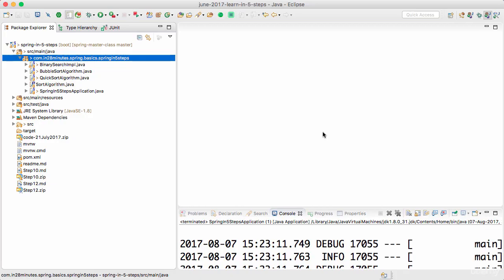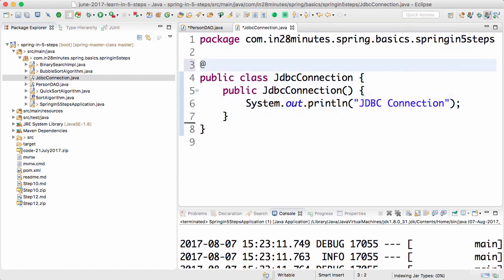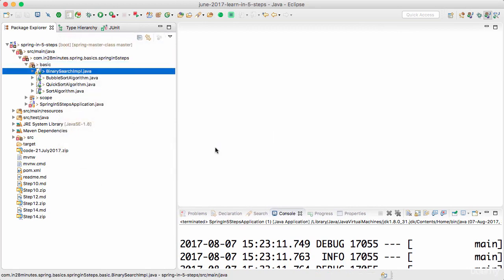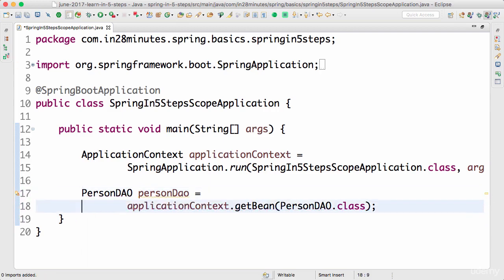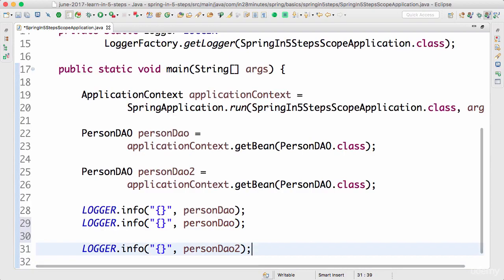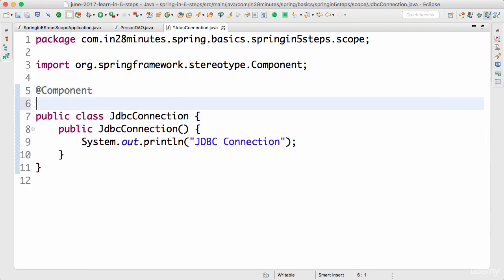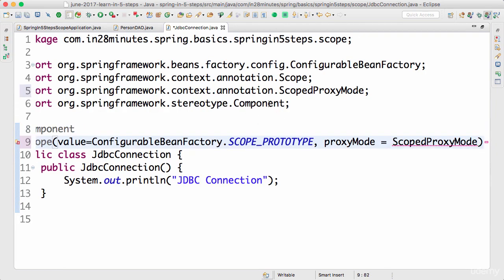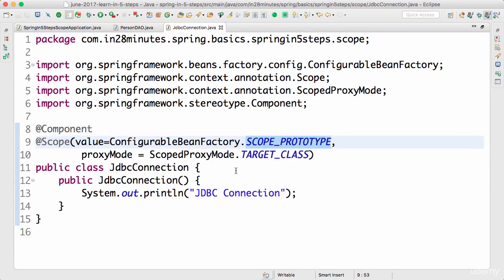Spring framework Tutorial (036 Step 15 Complex Scope Scenarios of a Spring Bean )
Spring framework Tutorial (036 Step 15   Complex Scope Scenarios of a Spring Bean   Mix Prototype and Singleton)